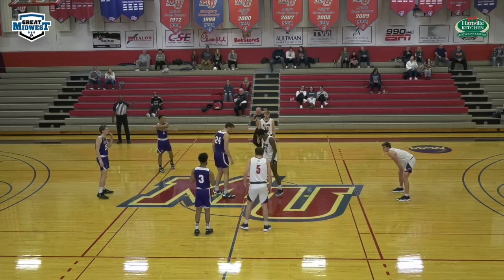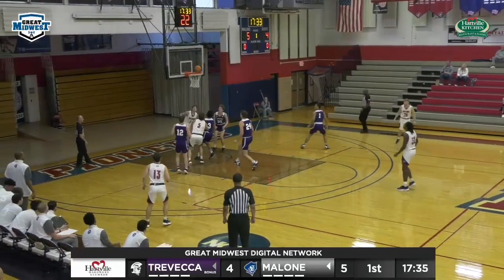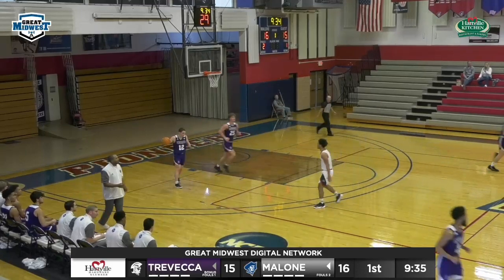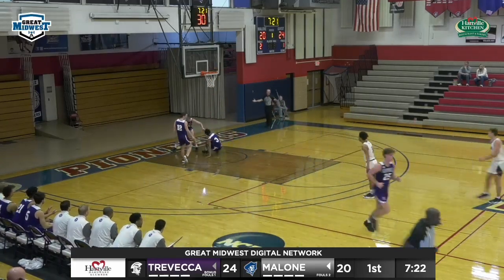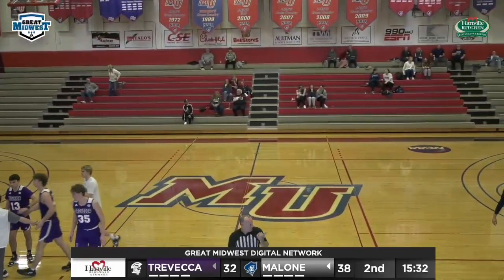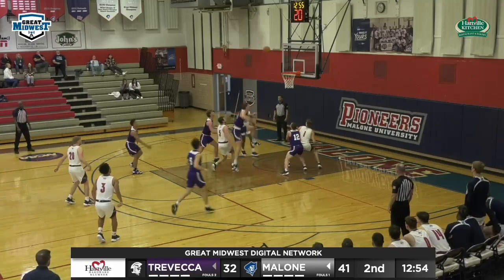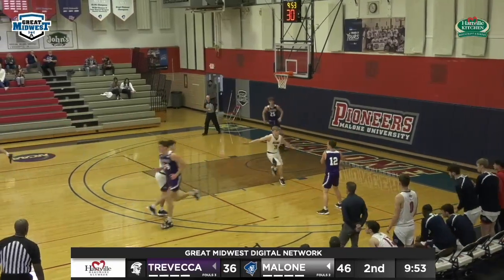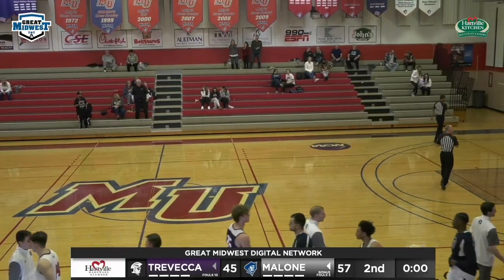Malone v Trevecca | Pioneer Points 2022-2023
Just before Christmas break, the Pioneers search for their third straight conference win